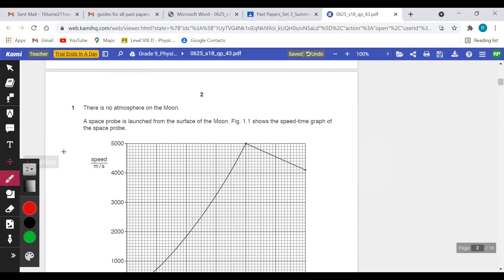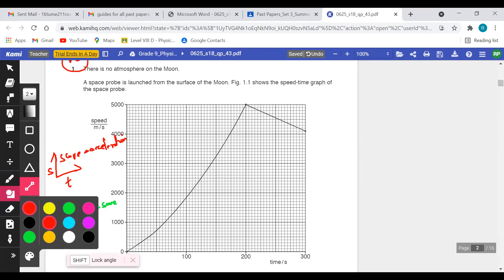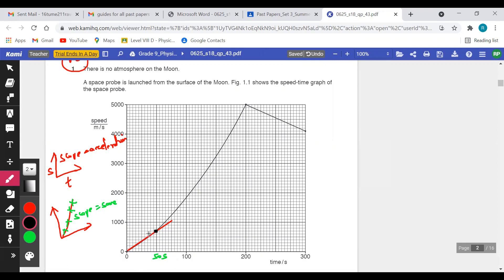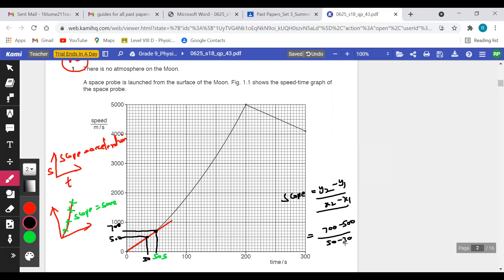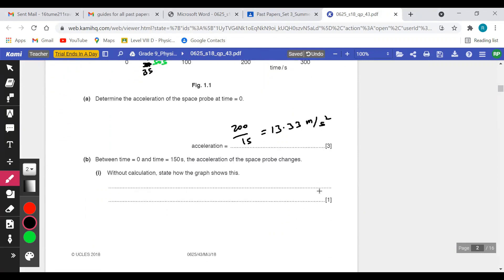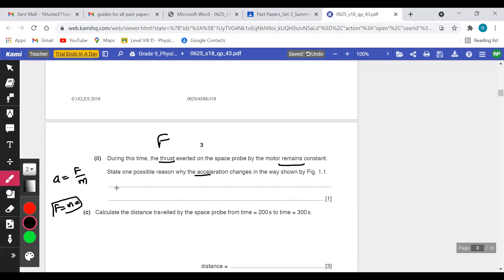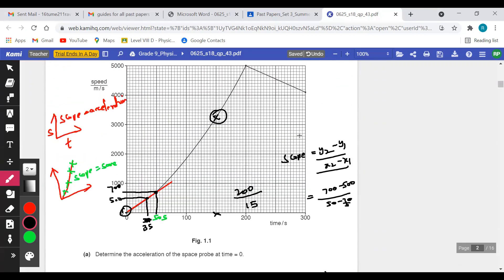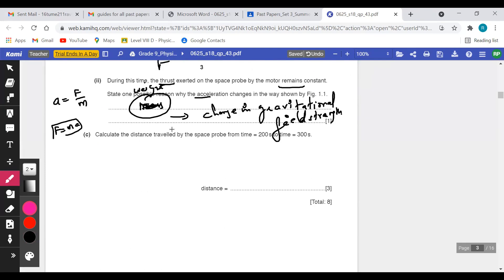Solving IGCSE Physics question | 0625_s18_qp_43 | Question no 1| Speed-Time Graph | Ravi Prasath S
Hello Everyone ,
Today I have posted my random teaching video on IGCSE Physics Paper Question.
Question paper code :0625_s18_qp_43 (Question no 1)

Teacher : Ravi Prasath B.e